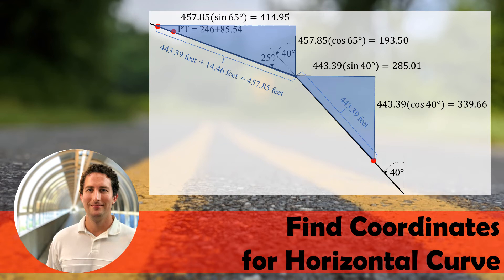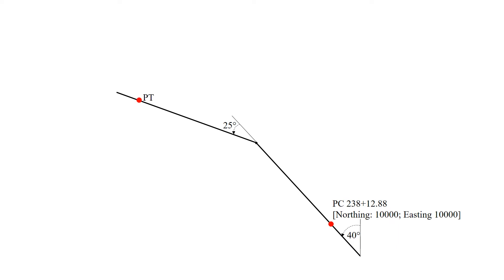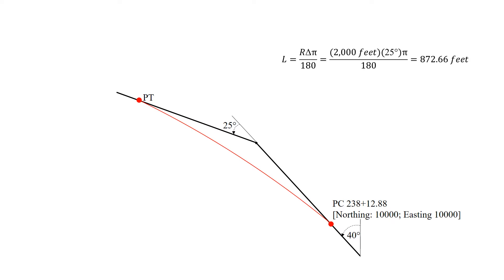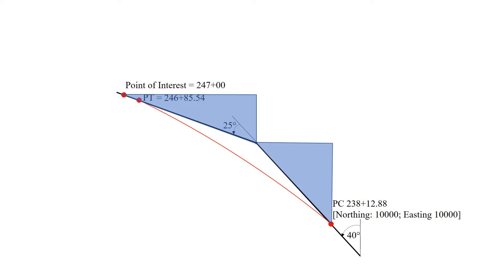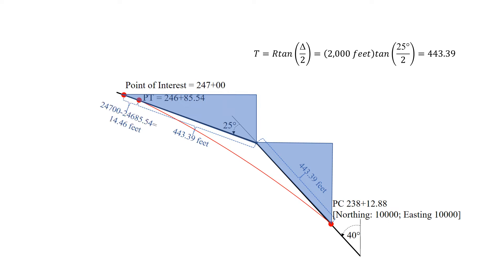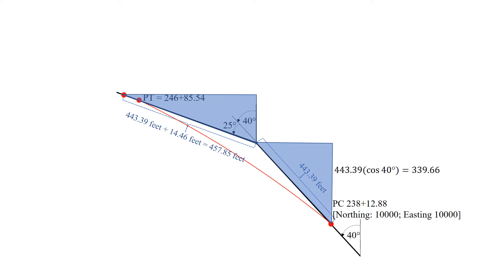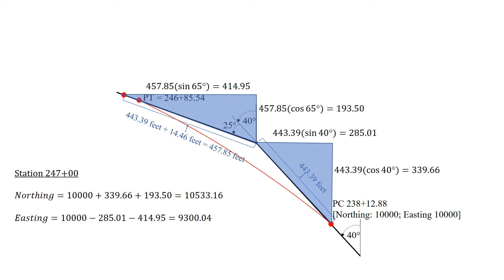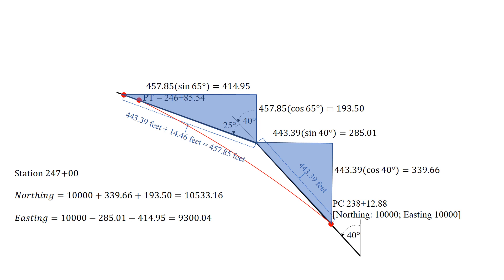Find Coordinates (Northing, Easting) for Horizontal Curve | Example Problem for Point on Tangent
The back tangent for a horizontal curve has a bearing of N40°W. The PC of the curve is located at station 238+12.88 and has been assigned coordinates of: Northing: 10000; Easting 10000.  The curve has a radius of 2,000 feet and Δ of 25° Left. Given this information, determine the coordinates of the centerline at station 247+00.